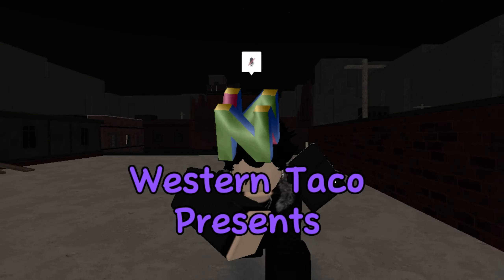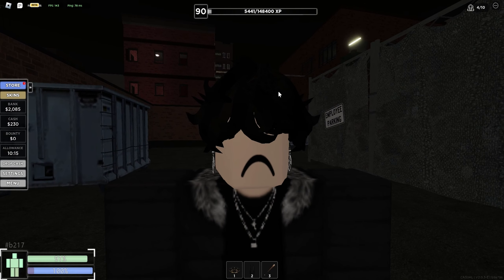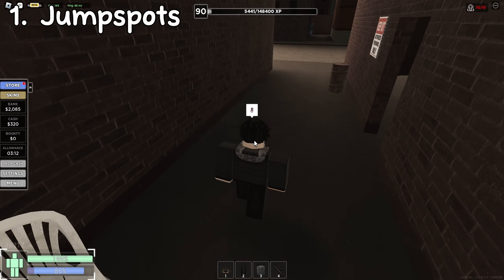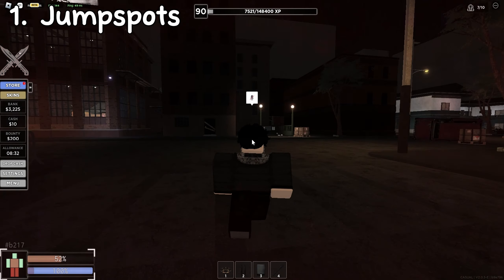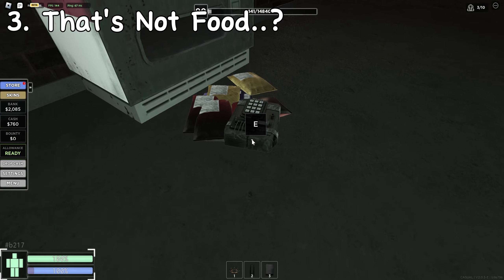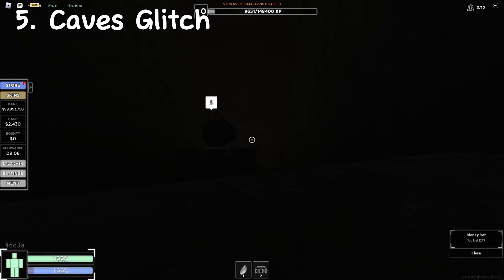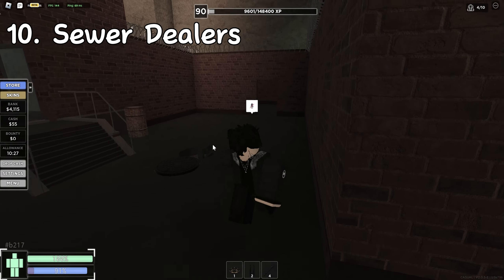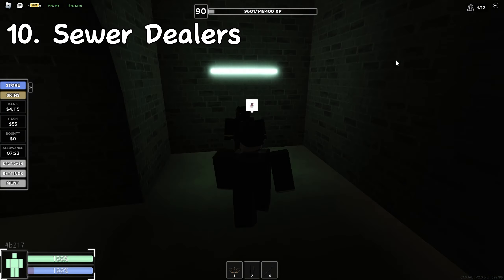Criminality: 10 MORE Things You (Probably) Didn't Know PT. 2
In this video, I show you 10 things you probably didn't know you could do
in Roblox Criminality. Don't complain in the comments if you knew
some of the facts! Keep that to yourself, if you have any fun facts of your own.
Comment them down below!

If this video gets 40 likes I'll make a part 3!

Subcount: 993.

I'd greatly appreciate it if you did 🙏

Battleblock Theater: Menu Theme
Battleblock Theater: Gift Shop
Joey Bada$$ - Waves